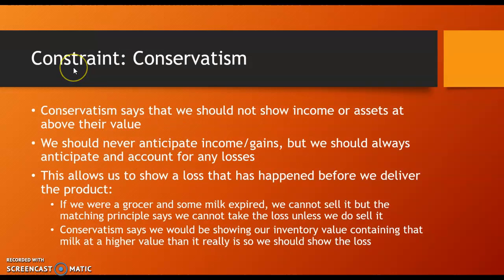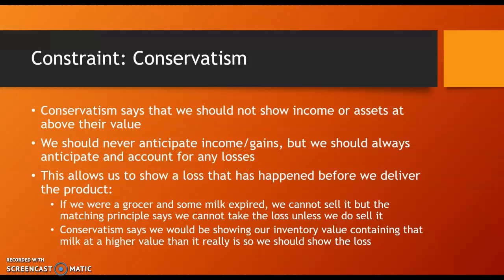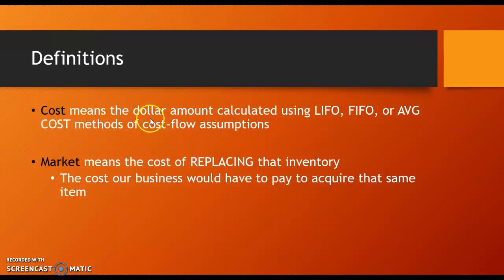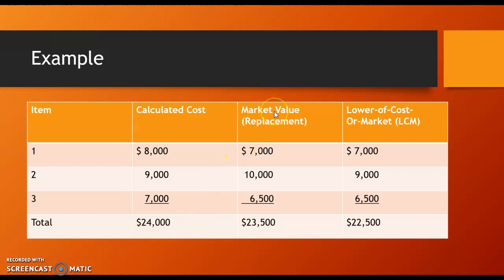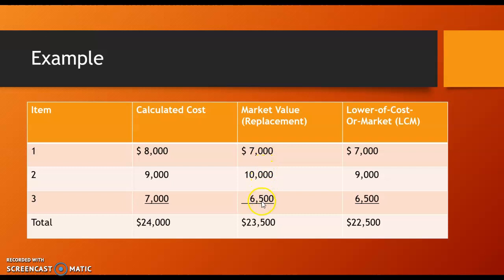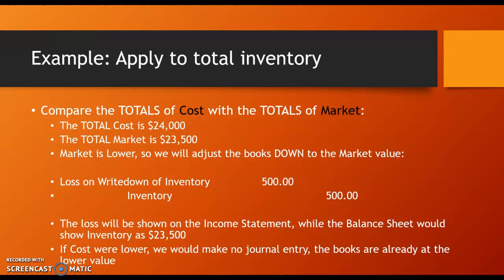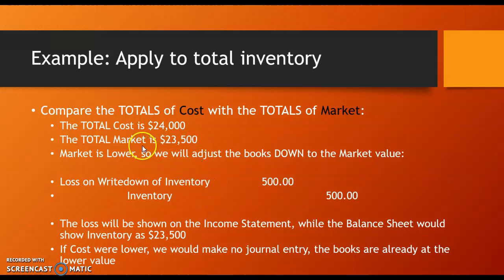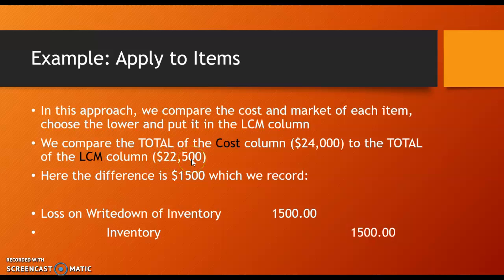ACC 202 Estimating Inve pt 1